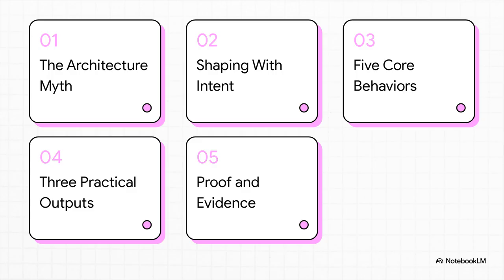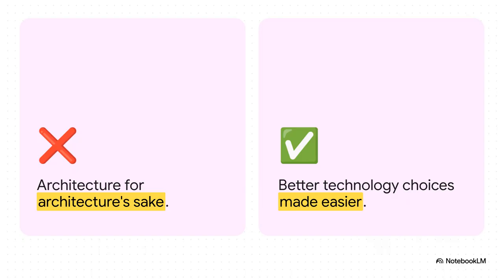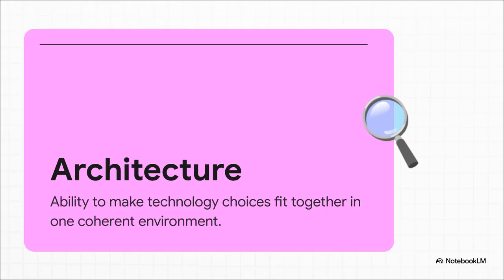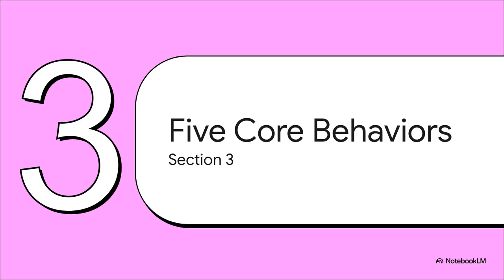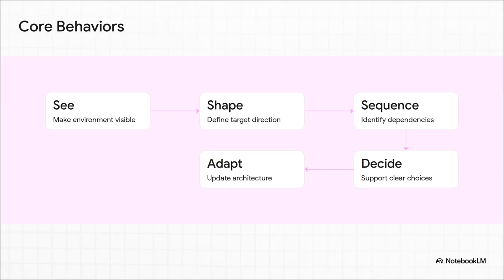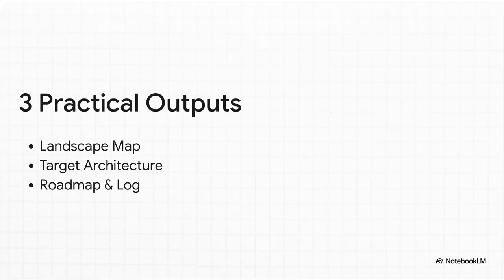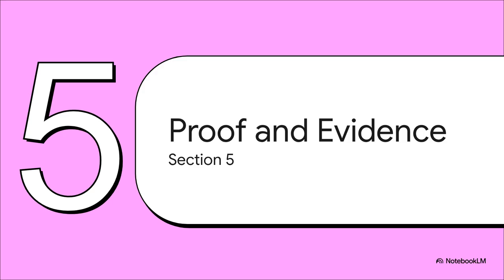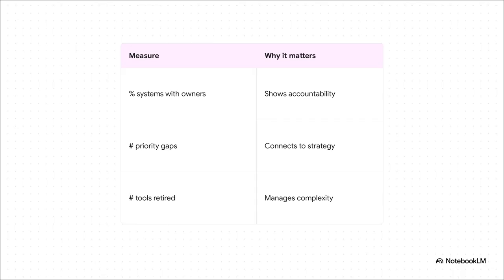TIO Capability Explainer (T1C1): Architecture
This is a critical capability for the Age of AI: your organization's technology blueprint.  Getting this right will be liberating, and getting this wrong could be paralyzing for your business.  TIO shows you the way.